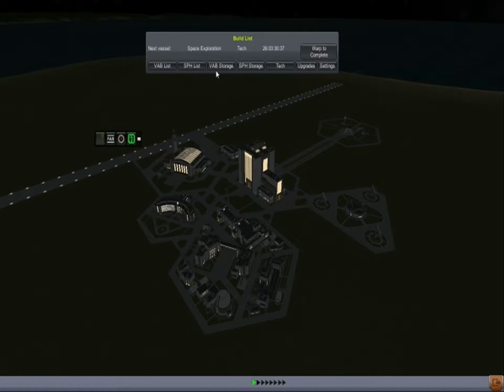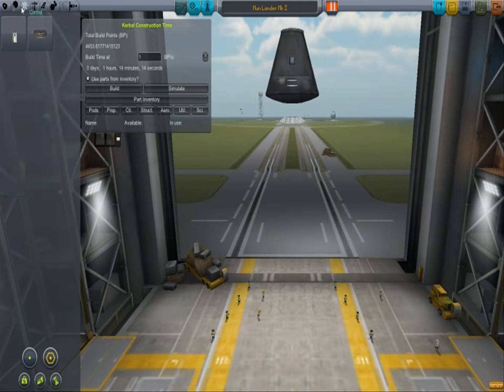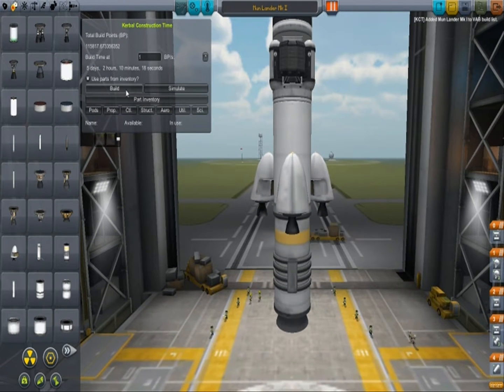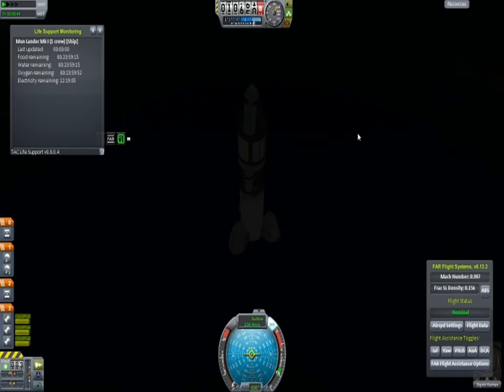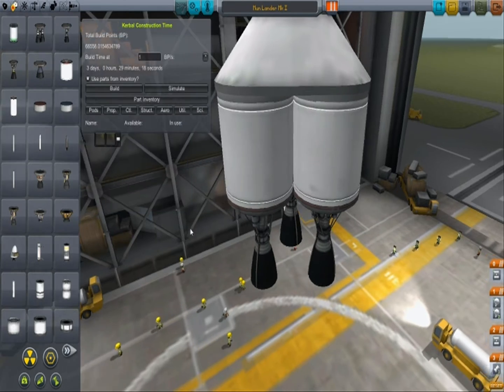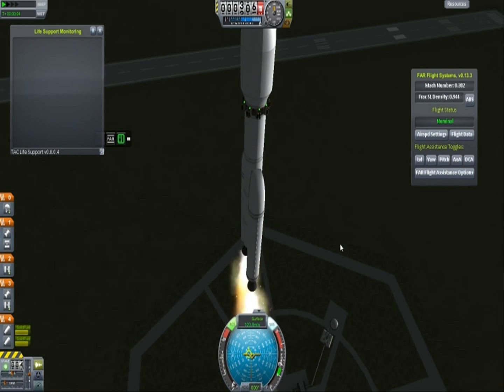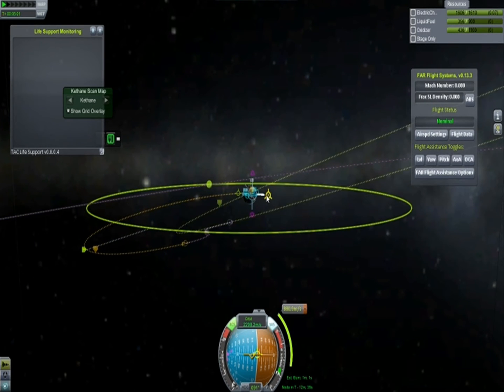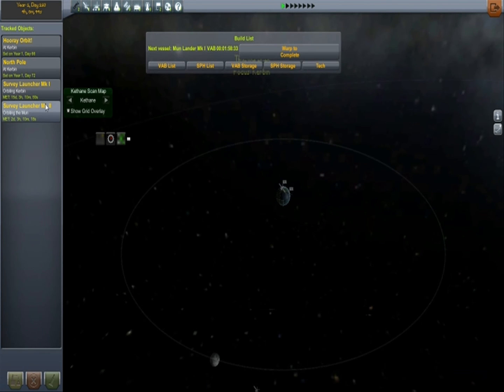Kerbal Space Program - Career Mode - 11 (Mun Lander Testing, Mun Survey)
I am currently playing version 0.23.5 in Career mode.

Mod List:
Deadly Reentry
Faram Aerospace
KW Rocketry
Kethane